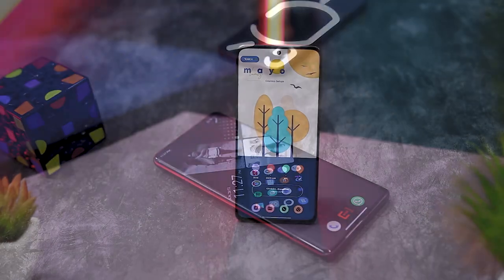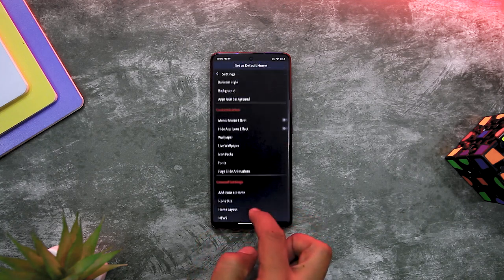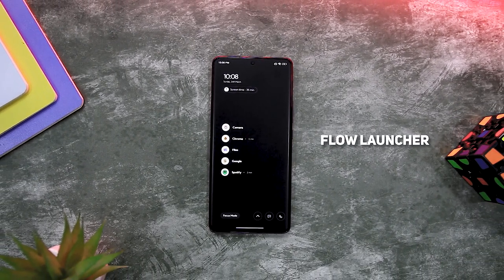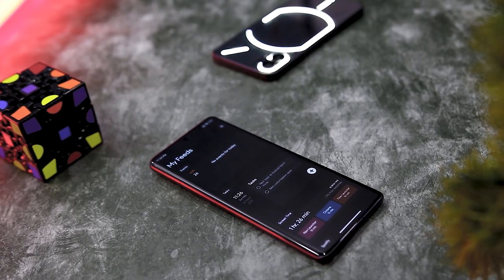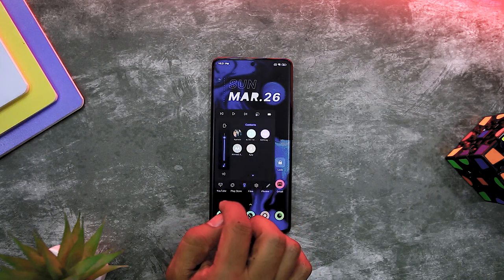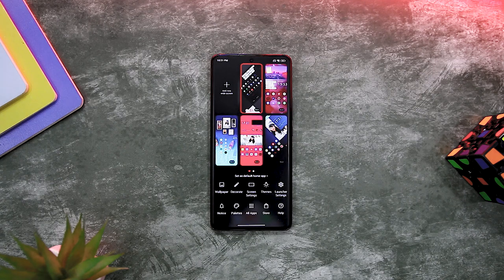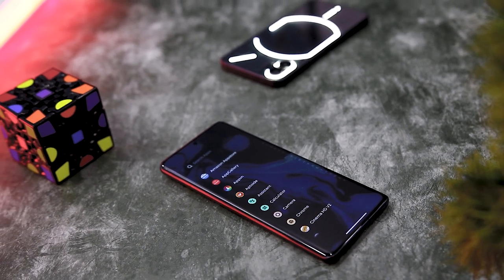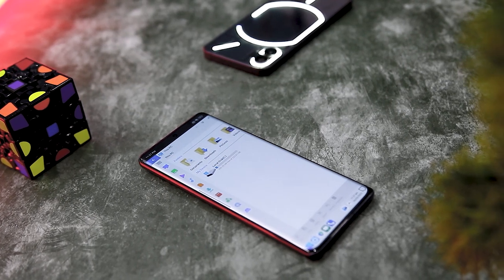6 UNIQUE Android Launchers in 2023 | Best Launcher For Android 2023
Best Android Launcher Apps 2023 | Best Launcher For Android 2023 | Top Android Launcher | New Android Launcher | Fastest Android Launcher | Minimal Android Launcher
0:00 Best Unique Android Launchers 2023
0:36 Neo Launcher
2:08 Flow Launcher
3:07 Computer Launcher
3:55 Edge Card Launcher
4:46 Wide Launcher
5:18 Lime Launcher